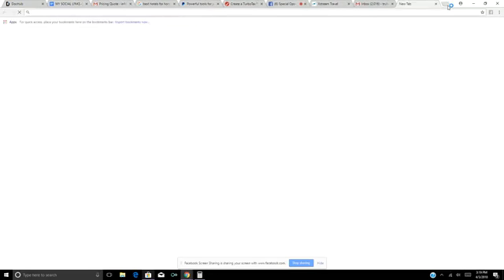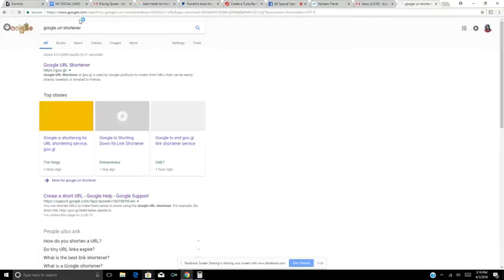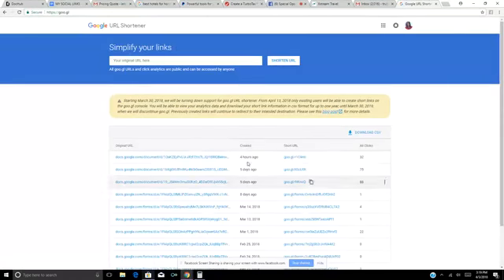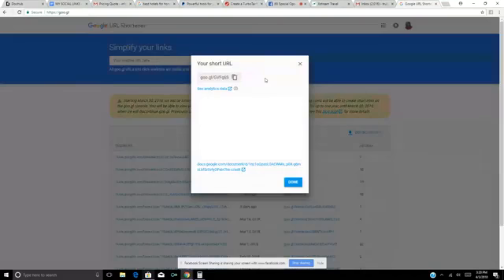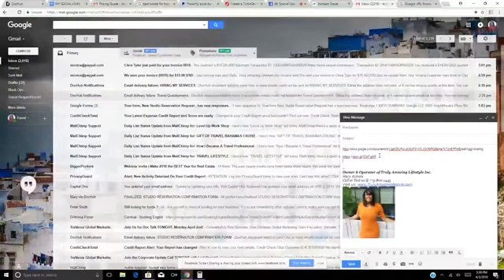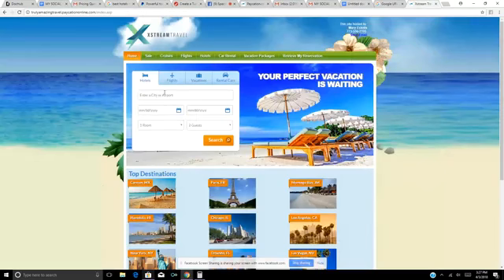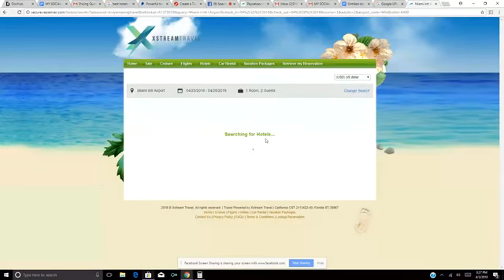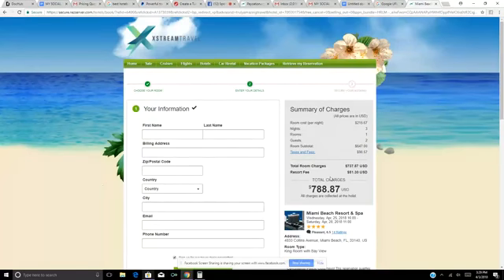HOW TO SHORTEN GOOGLE LINKS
1.HOW TO SHORTEN GOOGLE LINKS
2. NOT EVERYTHING HAS TO BE BOOKED AT ONCE TO STILL BE A PACKAGE.